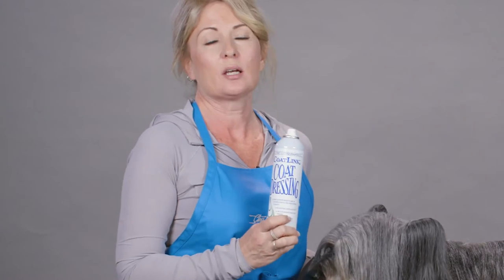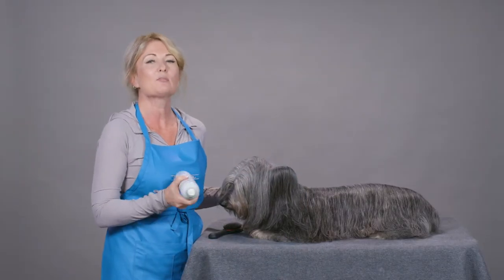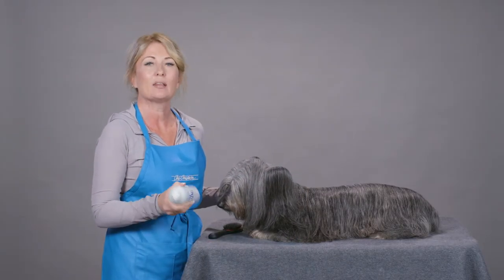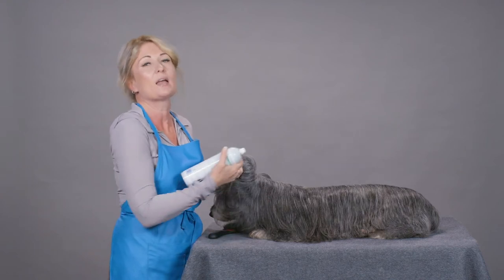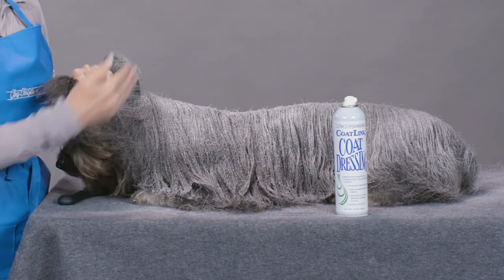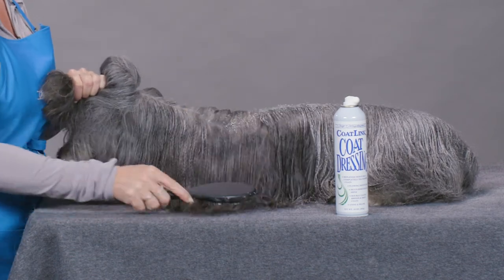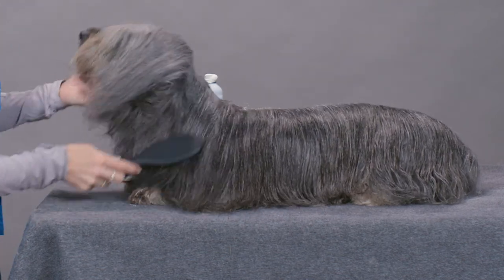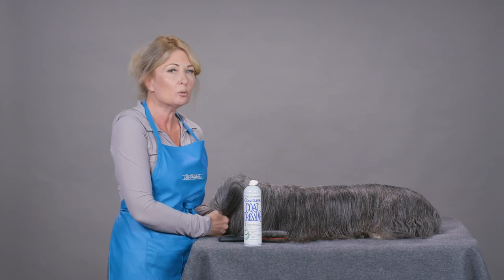How to Re-Hydrate Pet Coat: Chris Christensen Coat Dressing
Crafted particularly for rehydration, Coat Link Coat Dressing is a moisturizer that replenishes coats with 4x more moisturizers, even lanolin. This easy-to-use foam recipe provides long-lasting strength and manageability for lightness and design. A perfect everyday resource to expand the hair!

Product Highlights:
• Easy-to-use whipped mousse formula
• Infused with a complex of triple natural lanolin to strengthen and repair coats
• Leaves long-lasting volume with a touchable feel
• Can be used on dogs or cats